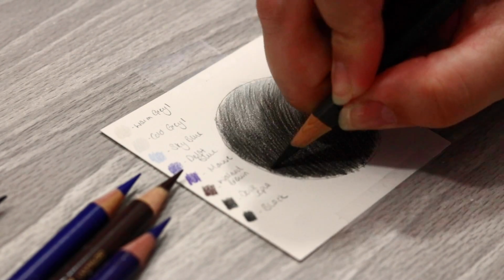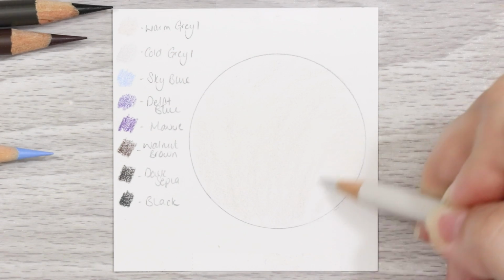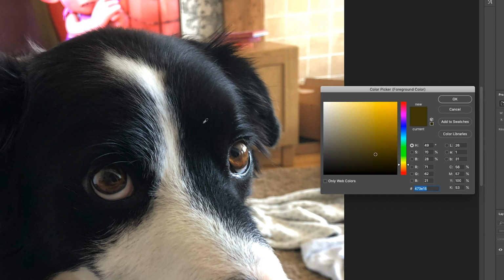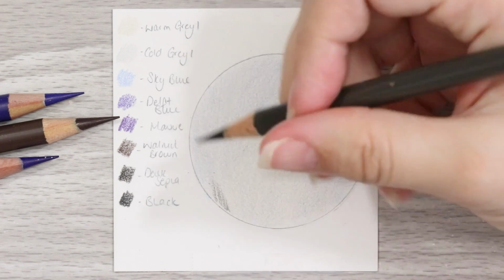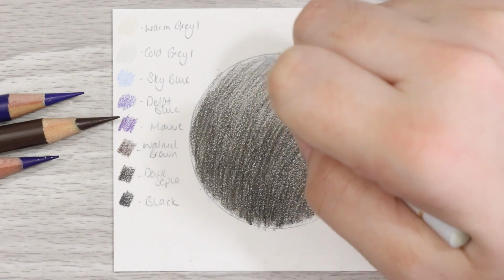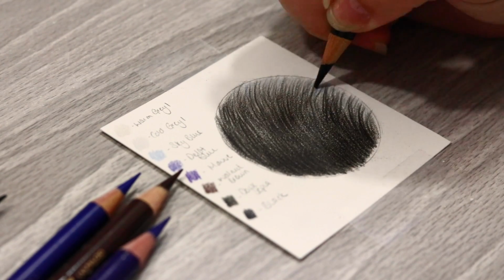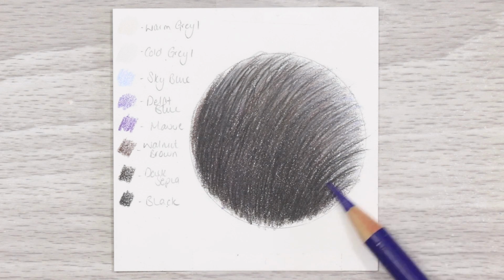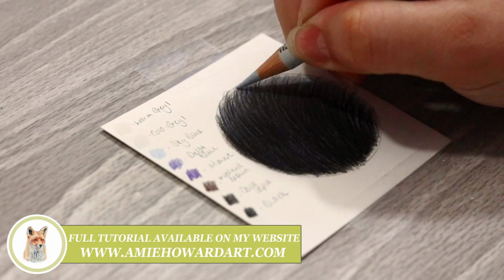How To Draw BLACK FUR | Colored Pencil Drawing Tutorial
I go through how to draw realistic black fur using colored pencil. I show you step by step the colored pencil used and layering to draw black fur.

^^all items on list directly benefit the channel!^^

10:30 AM GMT

→ Derwent Super Point Mini